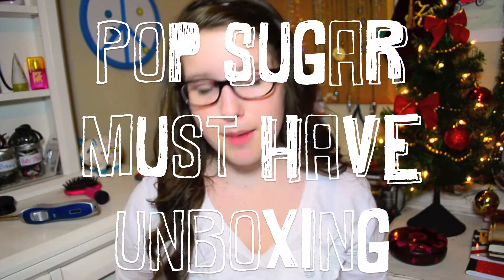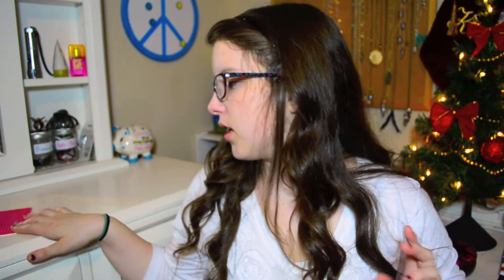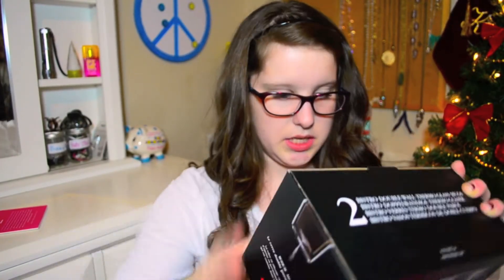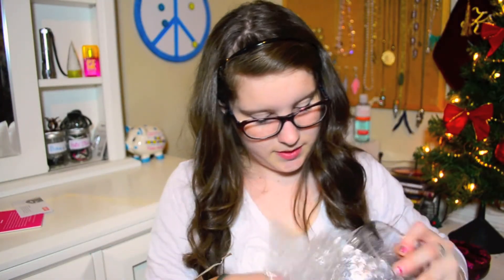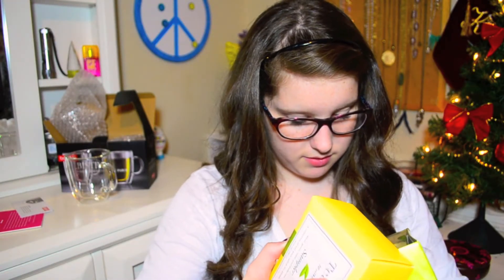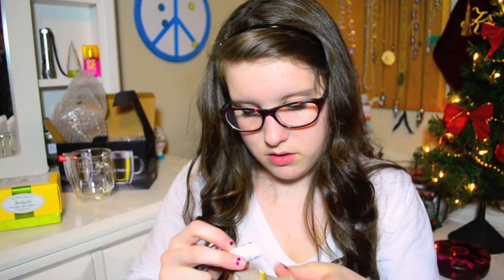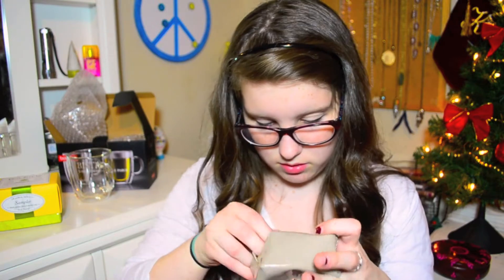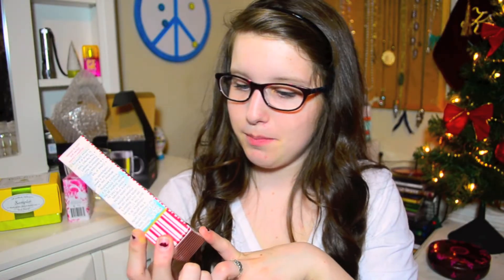PopSugar Must Have Unboxing! (Dec. 2012)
-xo,
Kelsey